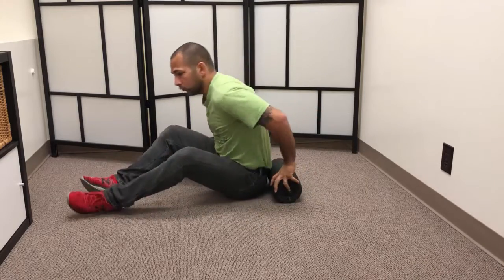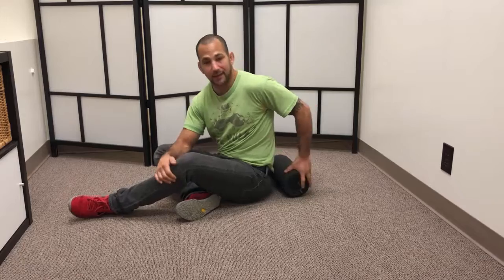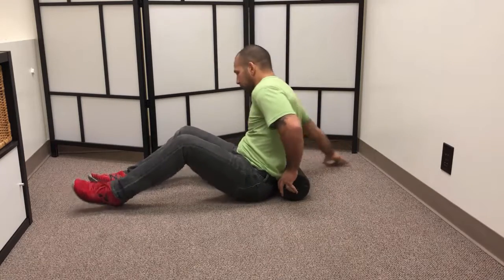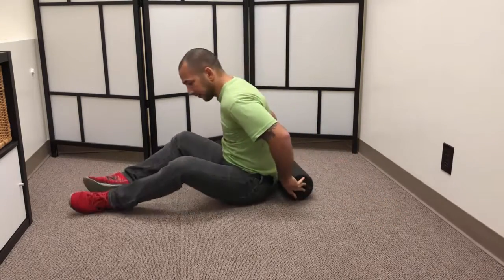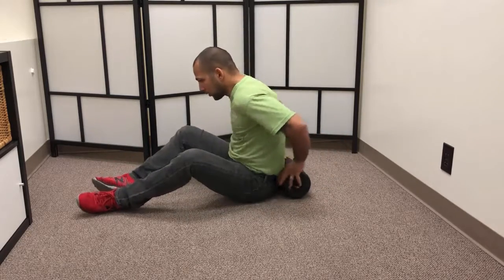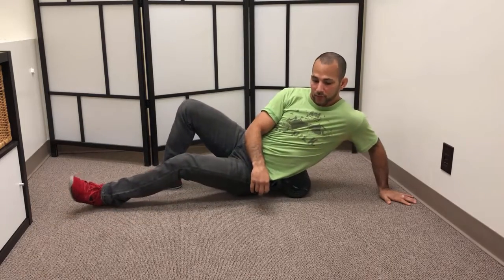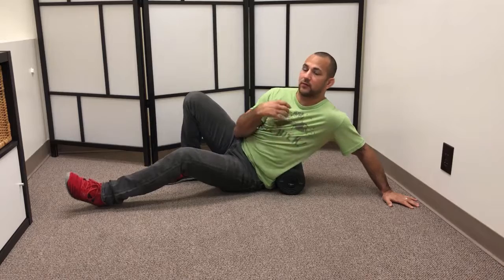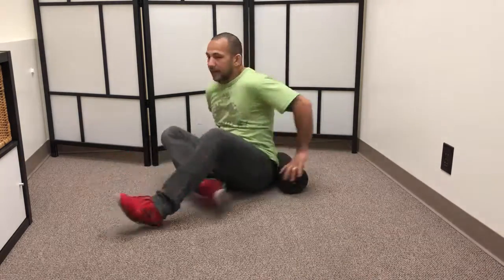How To Foam Roll The Low Back (Without Hurting It)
Get the FREE Low Back Pain Relief Guide:
To Foam Roll The Low Back Without Hurting It

Links:
Myofascial Release Balls (Amazon)
Foam Roller (Amazon)

Many agree that foam rolling the low back is not necessarily the best for your spine but there is a way that you can address low back pain and tightness without risking injury to the back.